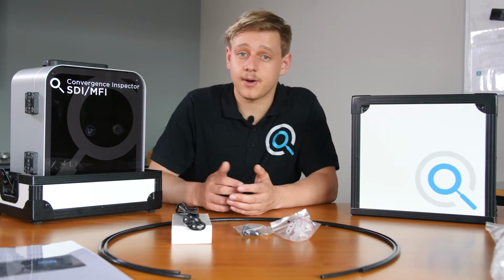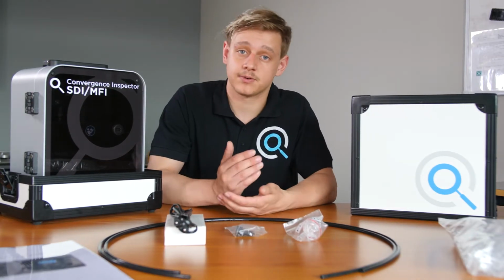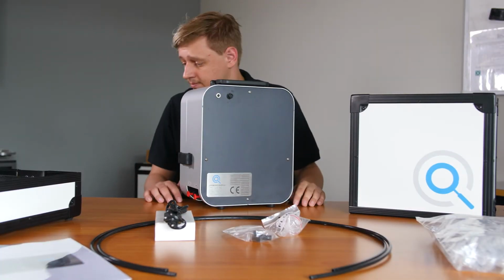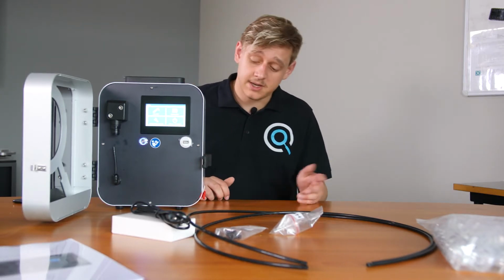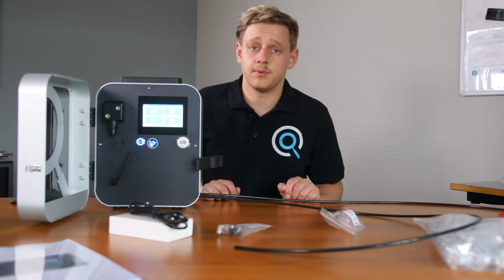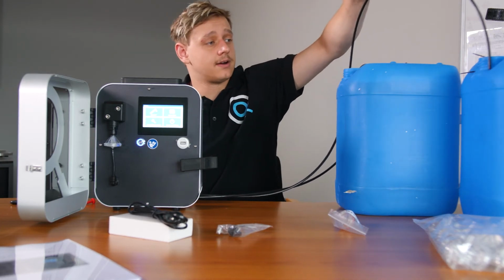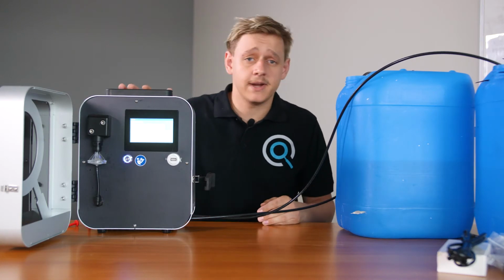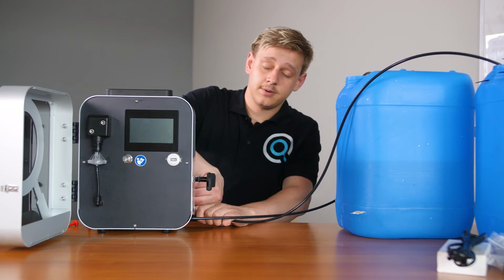Convergence Showcase | SDI/MFI Inspector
Let us show you what our SDI/MFI Inspector is all about!